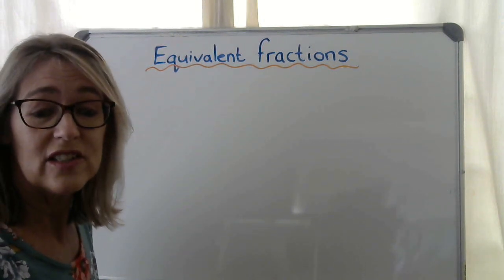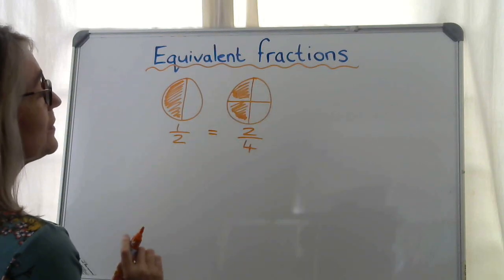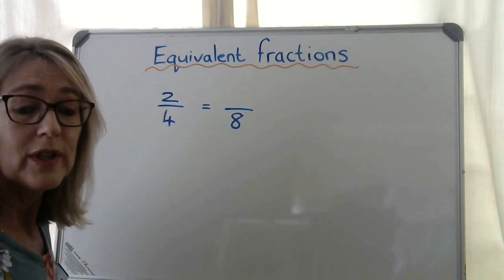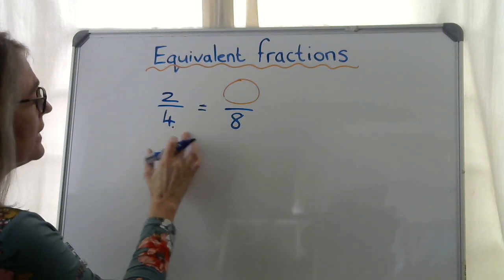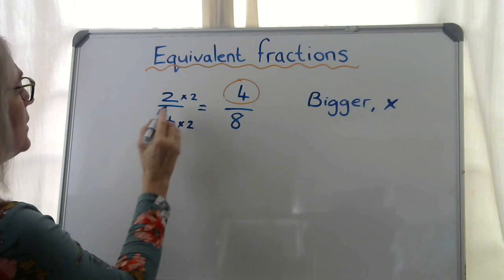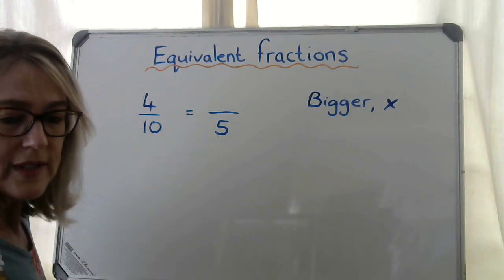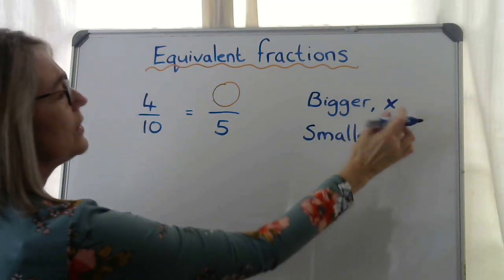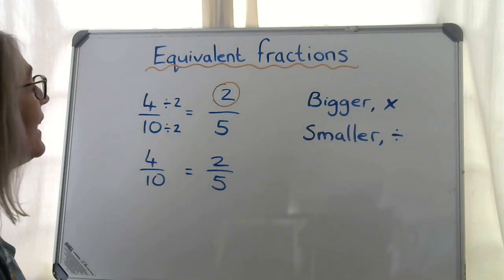Equivalent fractions Grade 4